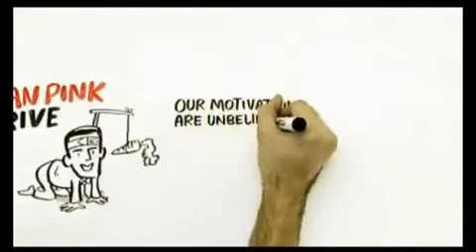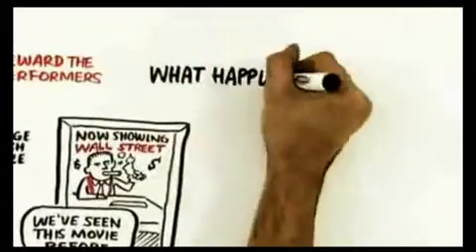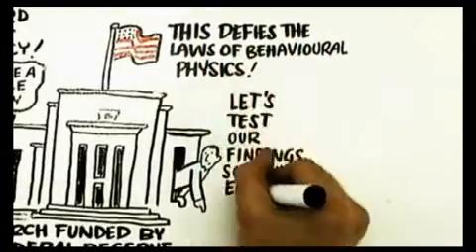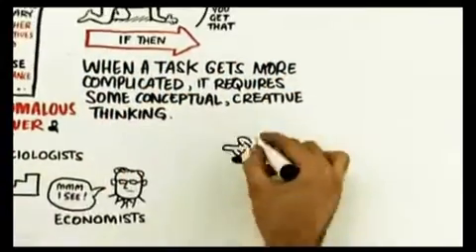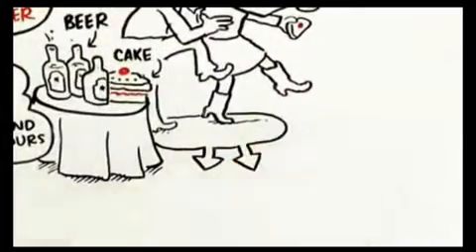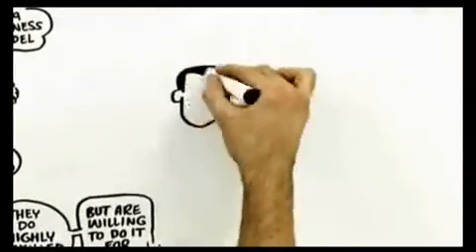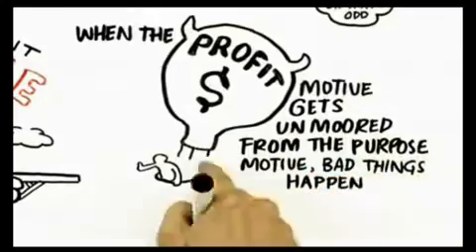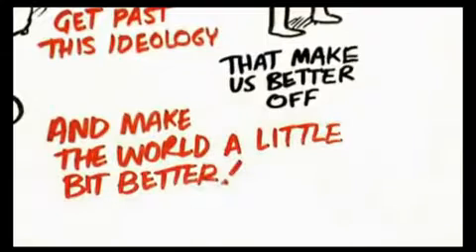RSA Animate - Dan Pink